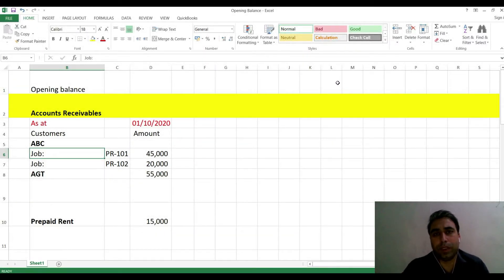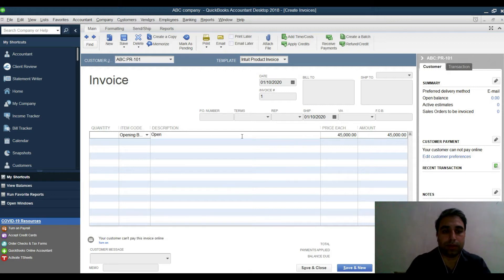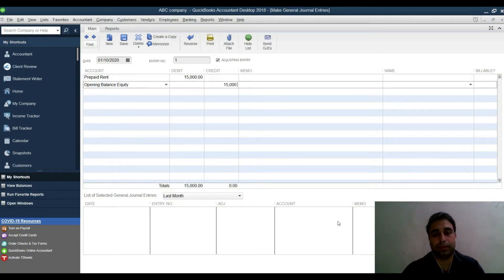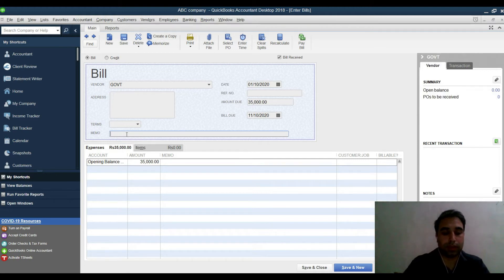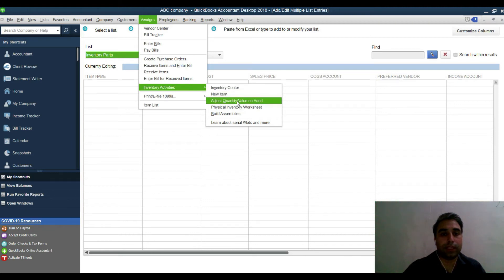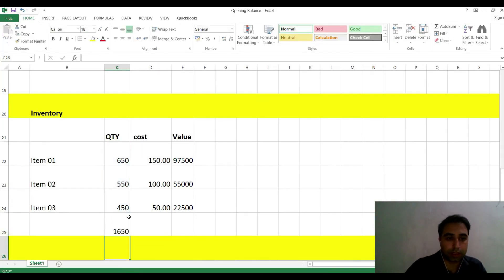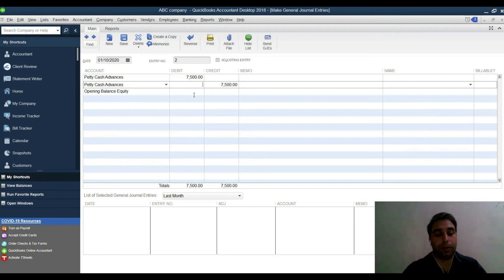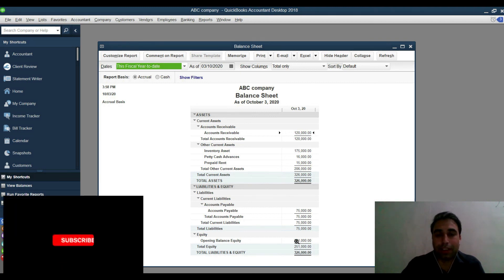How to Enter opening Balances in Quickbooks Desktop |Customer ,Vendor and item wise